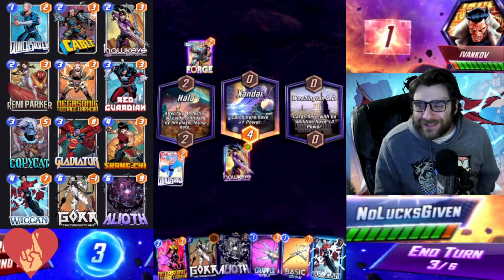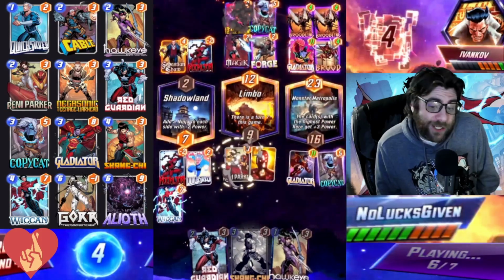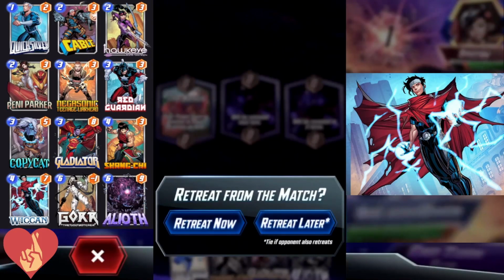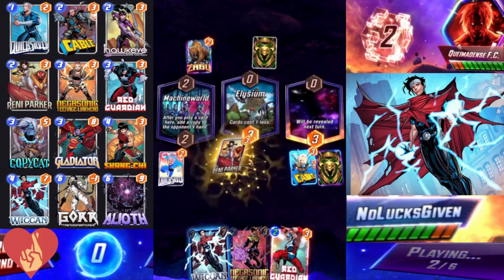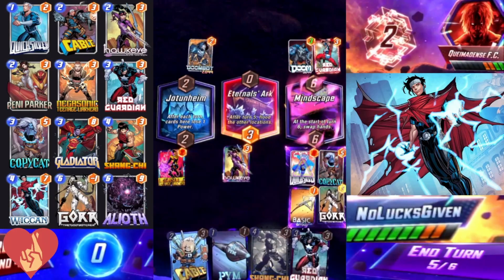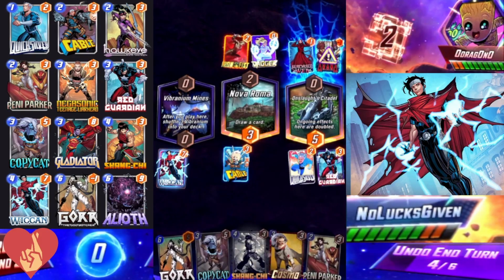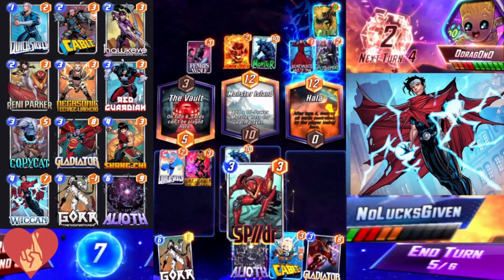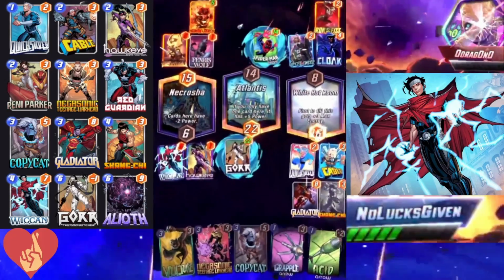I WON THE FINAL TOURNAMENT OF THE YEAR in Marvel Snap!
# (1) Quicksilver
# (2) Cable
# (2) Hawkeye Kate Bishop
# (2) Peni Parker
# (3) Negasonic Teenage Warhead
# (3) Red Guardian
# (3) Copycat
# (3) Gladiator
# (4) Shang-Chi
# (4) Wiccan
# (6) Gorr the God Butcher
# (6) Alioth

Paste this message into Alliance Search. [NLG] Never Lucky Gamers

0:00 Silver Surfer
5:21 Junk
10:57 Doom War Machine
17:21 Madame Move